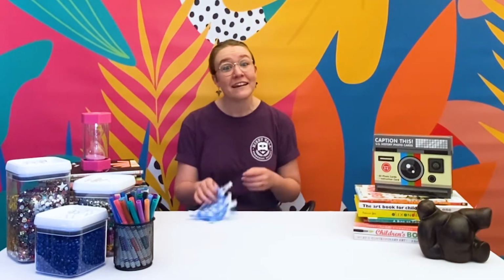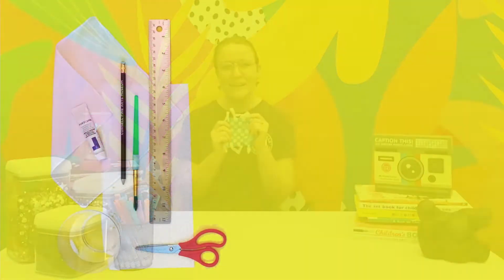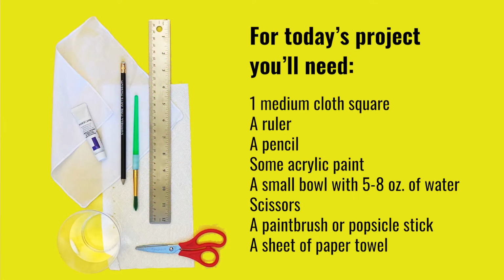Studio Saturdays: Kente Cloth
Join RMA's educators for virtual Studio Saturday art-making inspired by works in the collection! Learn how to make a kente cloth weaving inspired by the work of an Unknown Ghana artist from our collection! For downloadable instructions, visit the Learn & Engage tab of our website.